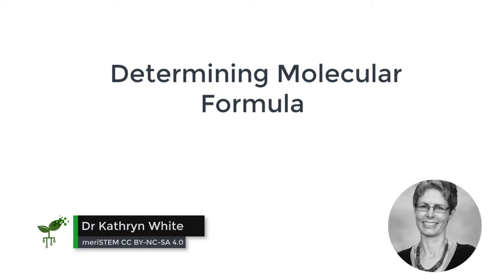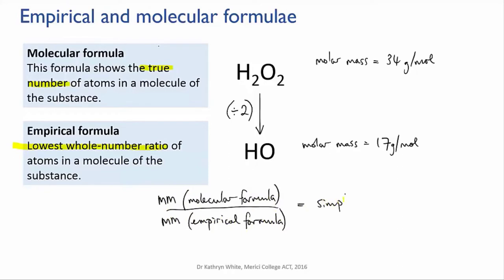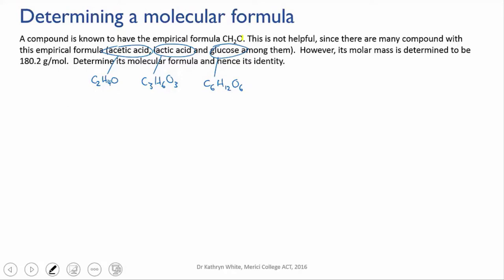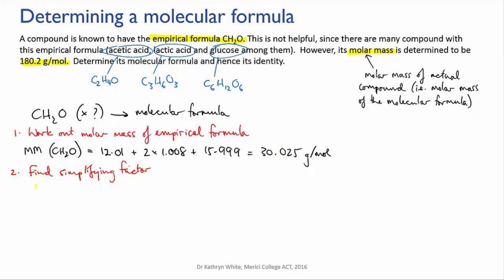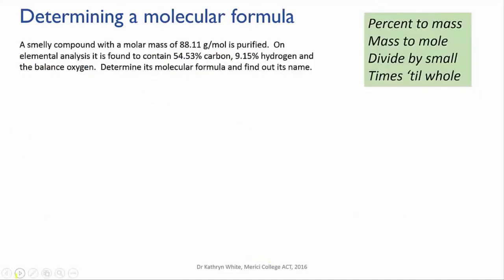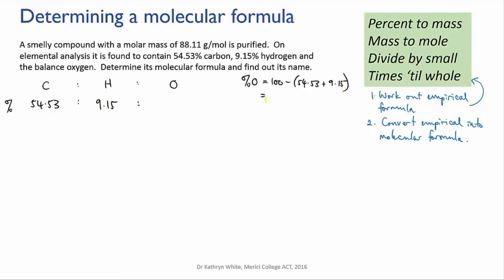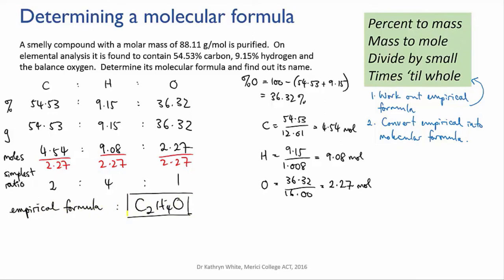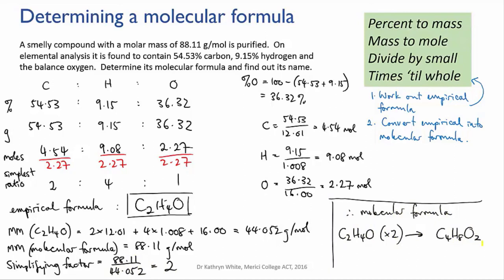Determining molecular formula | Quantities | meriSTEM